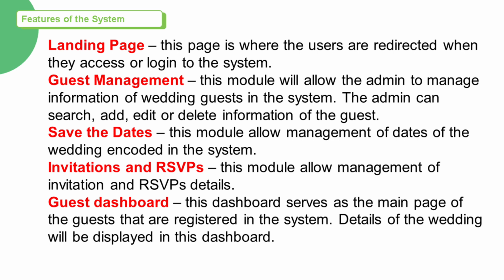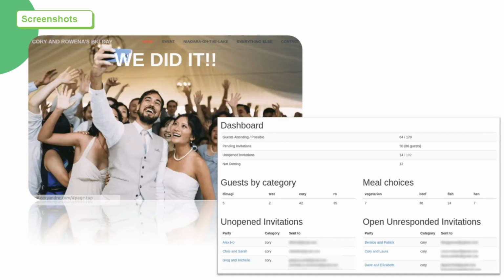Wedding Guest Management System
Welcome to our YouTube video showcasing the Wedding Guest Management System, a Django-based project with free source code!

In this video, we are excited to present a comprehensive and user-friendly Wedding Guest Management System built using Django. This system aims to simplify the process of managing guest lists, RSVPs, and other essential tasks associated with organizing a wedding or any event.